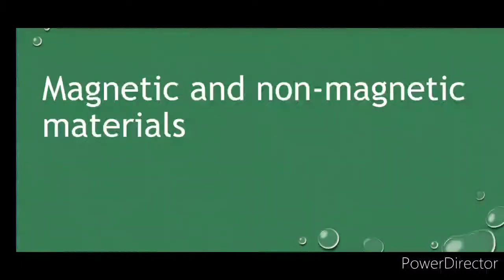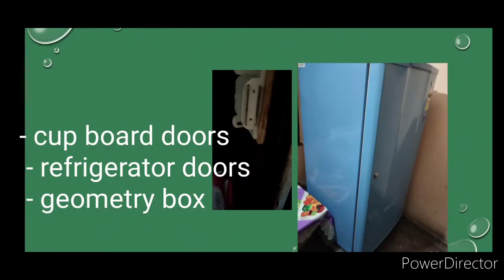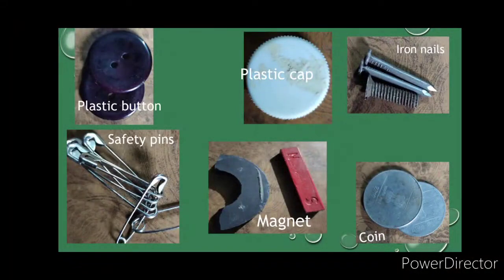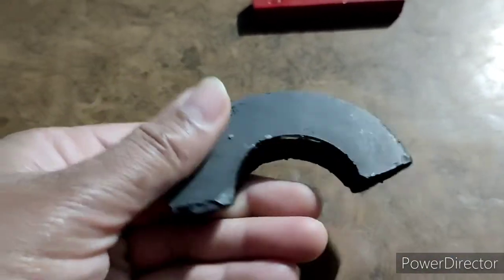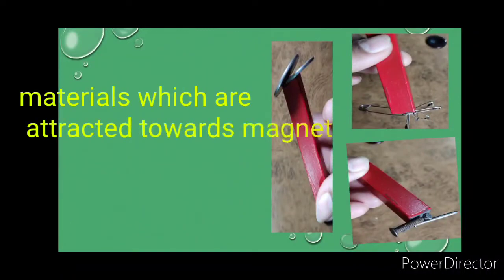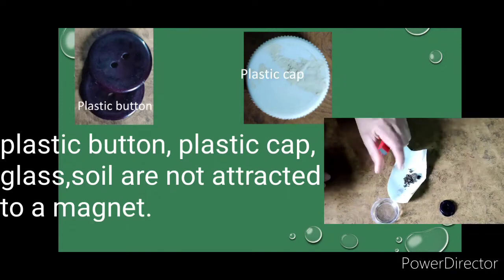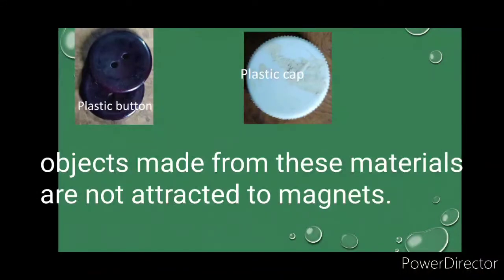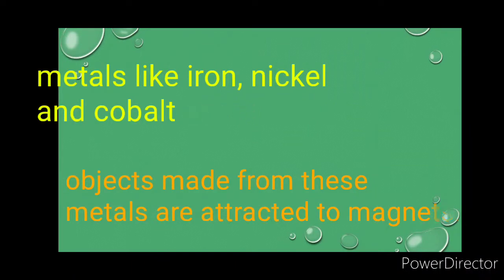Magnetic and non - magnetic materials class 6, magnetic and non-magnetic substance.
Topic:- magnetic and non-magnetic materials
Magnetic materials:- materials that are attracted to magnets are known as magnetic materials.
For example: iron nails, safety pins, coin,
All magnetic materials are metals. But all metals are not magnetic
Eg iron, nickel and cobalt are magnetic in nature.

Non-magnetic materials :-  materials that are not attracted towards magnet are called non-magnetic materials.
For example :- plastic cap, glass ,soil, paper are non magnetic materials
Some metals are also non-magnetic in nature.
For example :- gold, silver, aluminium, copper

Content cover:-
1. What are magnetic and non-magnetic materials?
2. What are magnetic substance?
3. What are three type of magnetic materials?
4. 5 exampls of magnetic materials.
5. List magnetic and non-magnetic materials.
6. What are the examples of magnetic objects?
7. What are examples of non - magnetic materials?
Thanku.